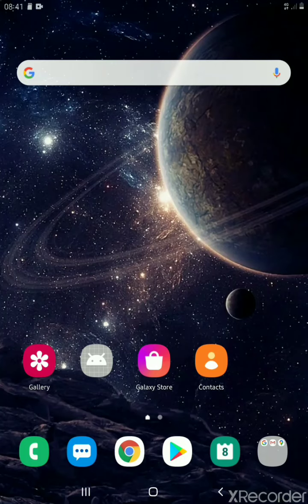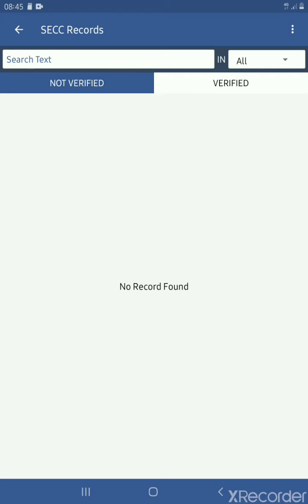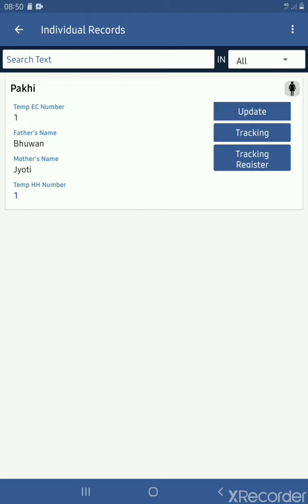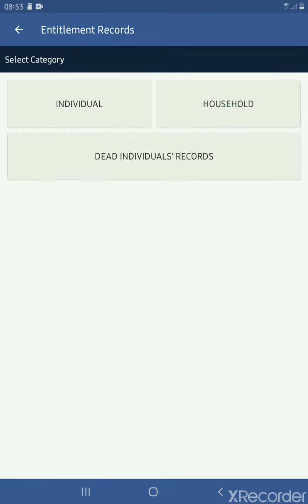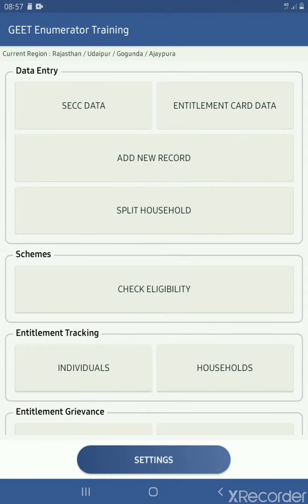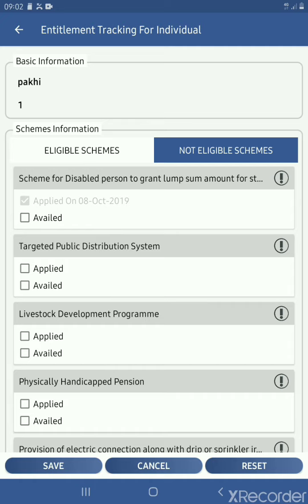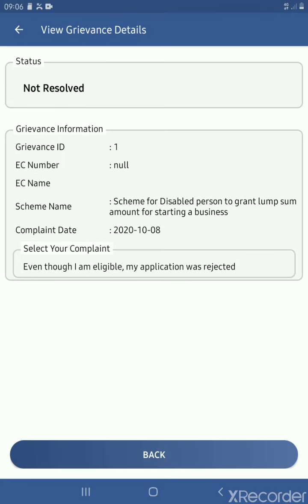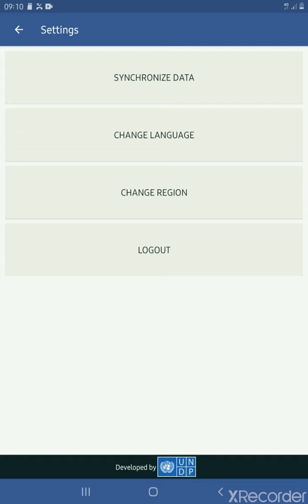geet mobile app for enumerators